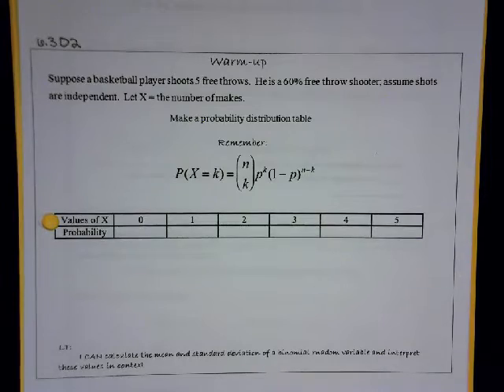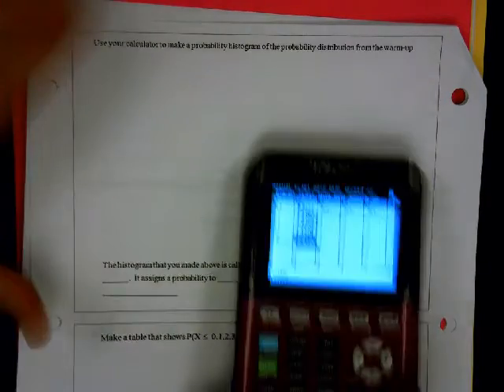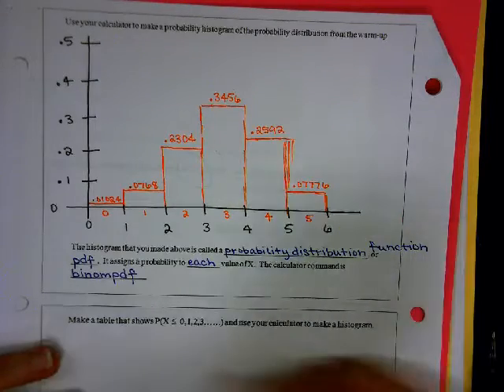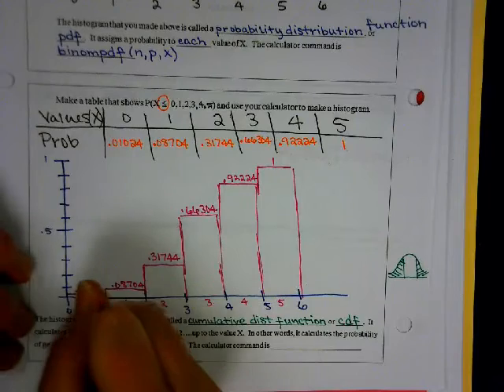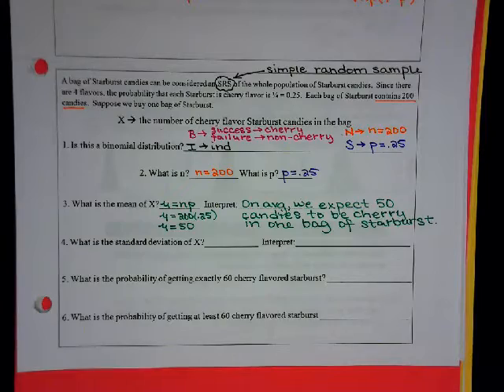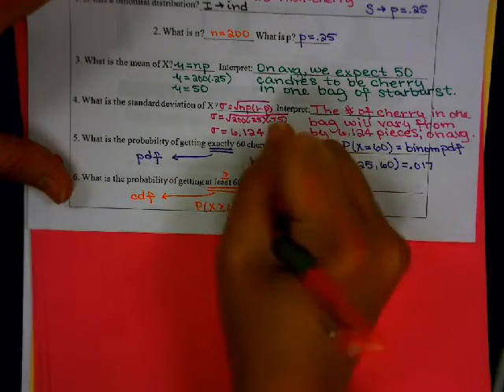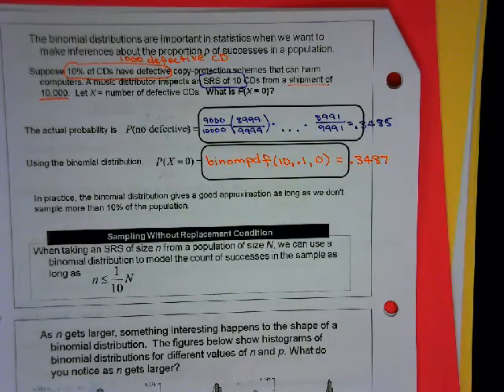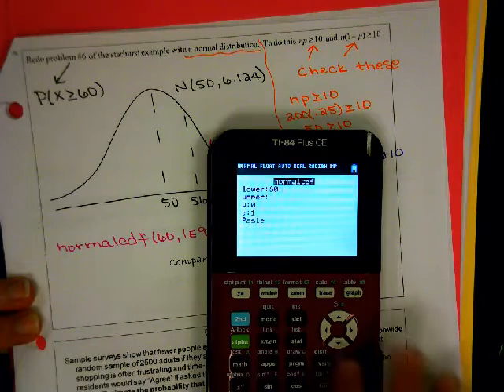AP Stats - Mean and Standard Deviation of Binomial Variables.mp4